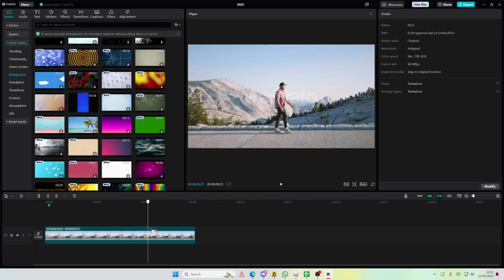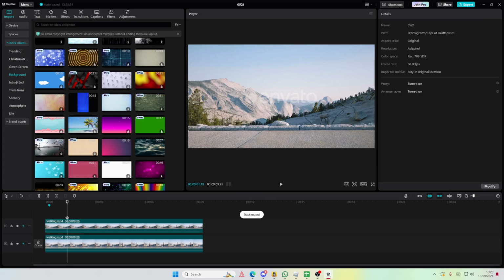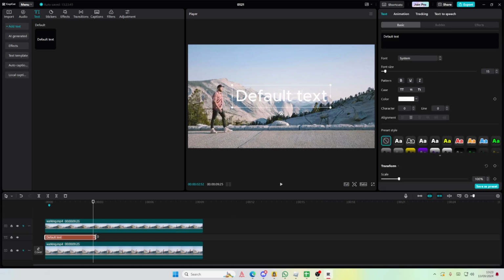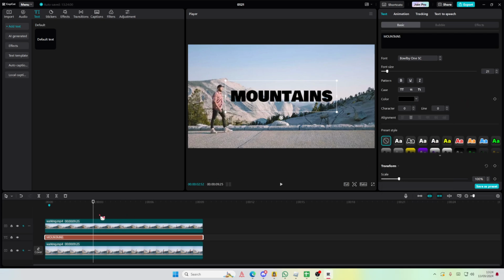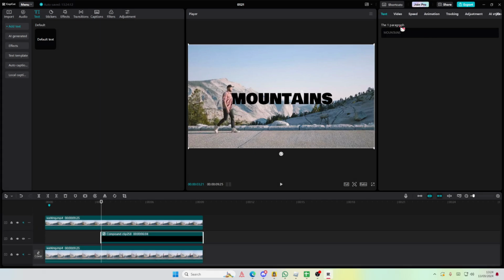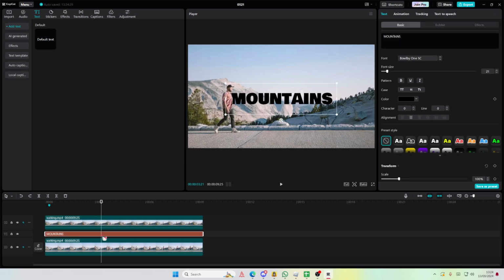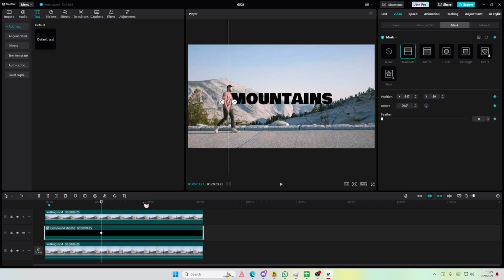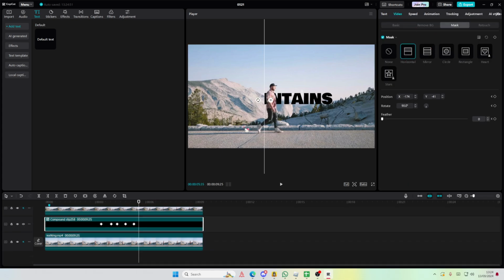💲 TIPS: How to create a text wipe as you walk effect on capcut | Easy guide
Learn how you can create text wipe animation on CapCut PC by watching this video.